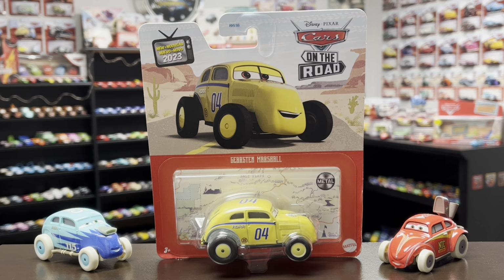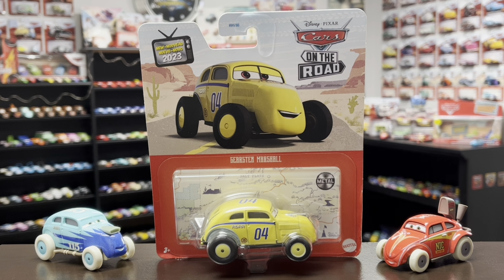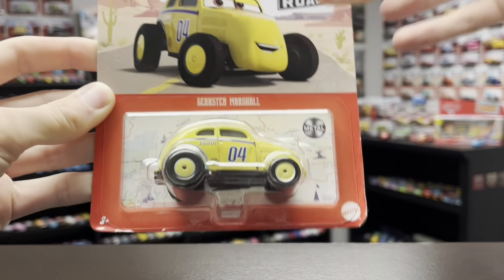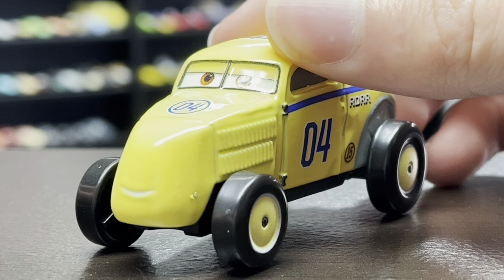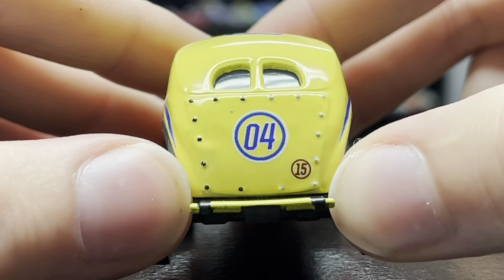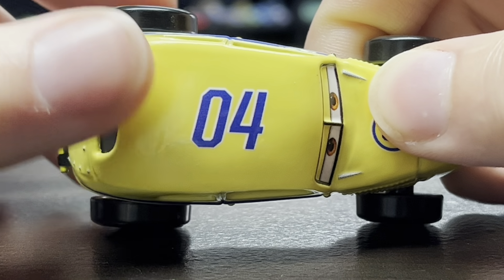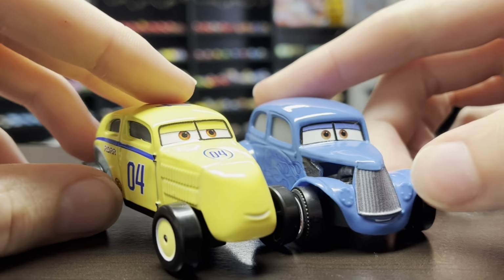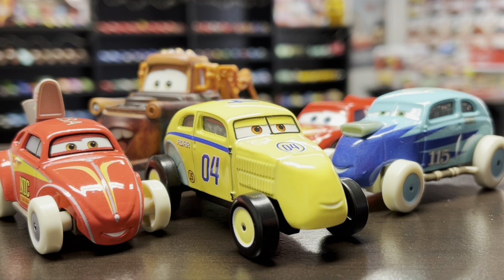Mattel Disney Cars on the Road Gearsten Marshall Die-Cast Review